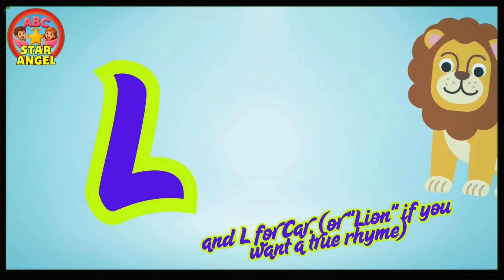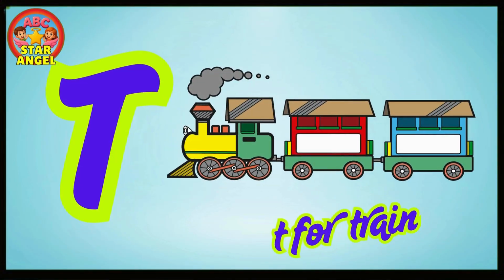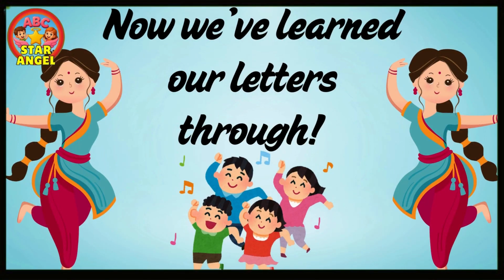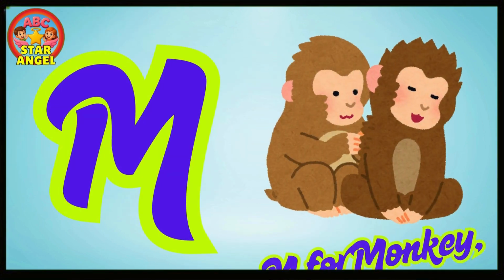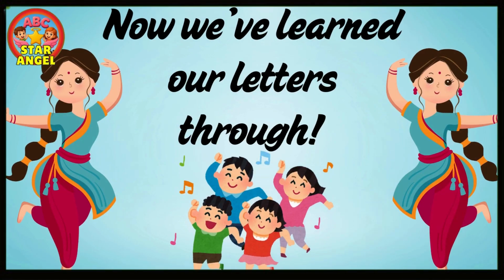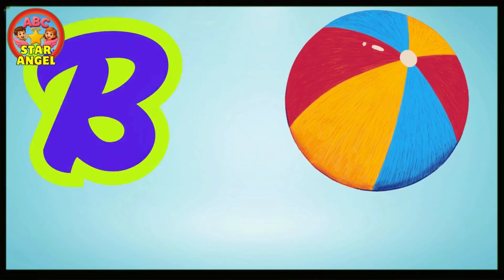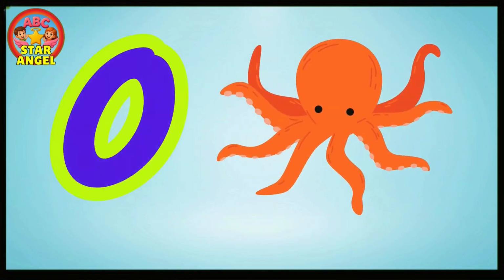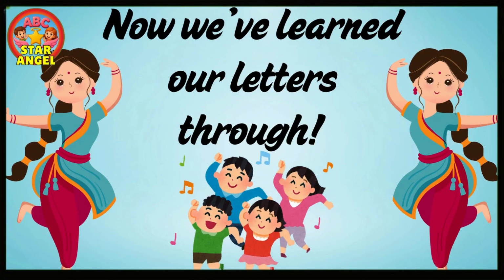ABC Song with Baby Learning A to Z Alphabet Kids Songs & Rhymes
This ABC song for kids helps US preschoolers learn the alphabet...
Our A to Z kids song teaches letters to toddlers in the United States. Welcome to ABC STAR KIDS – Nursery Rhymes & Kids Songs! 🌟
This is the perfect place for children to learn, sing, and have fun through music and colorful animations.

At ABC STAR KIDS, we create educational and entertaining videos that make early learning joyful. Our channel is designed for babies, toddlers, preschoolers, and young children who are just beginning their learning journey.

🌈 What We Offer:

✨ ABC Alphabet Songs – A for Apple to Z for Zebra, phonics, and letter sounds
✨ Classic Nursery Rhymes – Twinkle Twinkle, Johny Johny Yes Papa, Wheels on the Bus, Humpty Dumpty & more
✨ Learning Songs – Numbers 123, Colors, Shapes, Fruits, Animals, Vehicles & Everyday Objects
✨ Fun & Educational Content – Rhymes, Dance, and Music that encourage creativity and imagination
✨ Safe & Kid-Friendly Space – 100% family-friendly content for your little ones

Our mission is to make learning simple, fun, and engaging for kids worldwide. By watching our videos, children will improve their vocabulary, memory, pronunciation, and creativity while enjoying playful animations and catchy music.

Parents can trust ABC STAR KIDS as a safe and educational environment where children can sing, dance, and learn at the same time.

Let’s make learning fun together with ABC STAR KIDS – Nursery Rhymes & Kids Songs! 🎶👶✨

abc star kids
abc songs for kids
nursery rhymes for children
kids songs
baby songs
phonics song
abcd song ABC Songs & Alphabet Learning Fun for Toddlers and Kids by
ABC with Alphabet for Kids Nursery Rhymes & Songs For Babies by baby learning tv